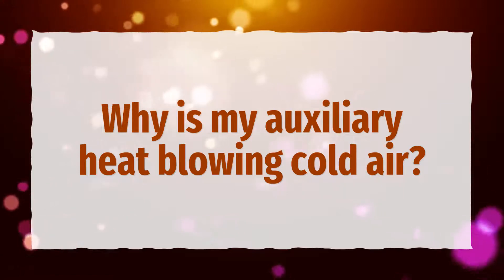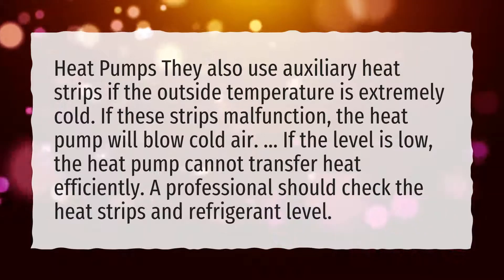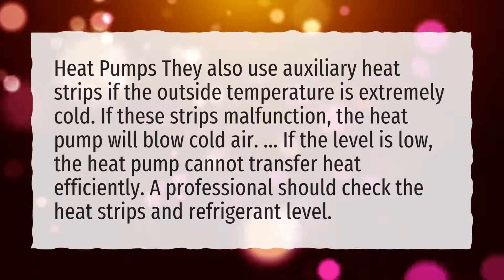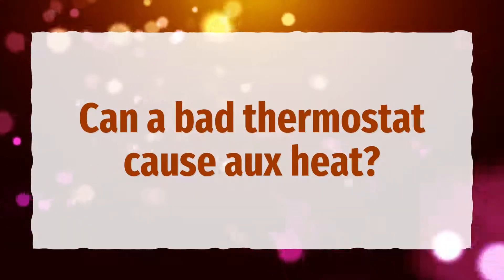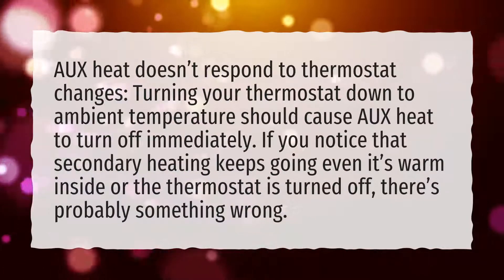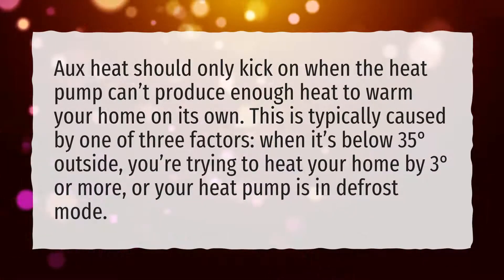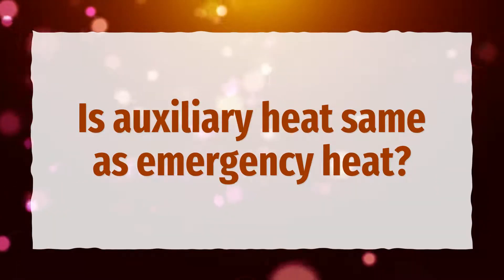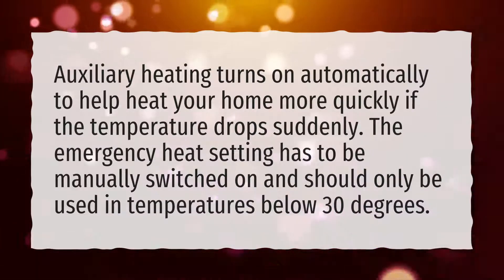Why is my auxiliary heat blowing cold air?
More About Aux Heat On Thermostat • Why is my auxiliary heat blowing cold air?